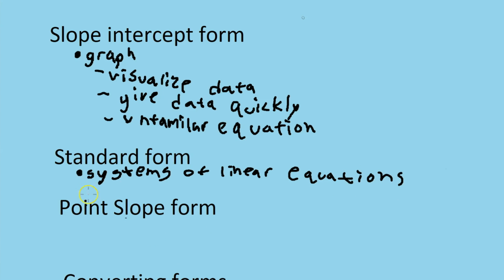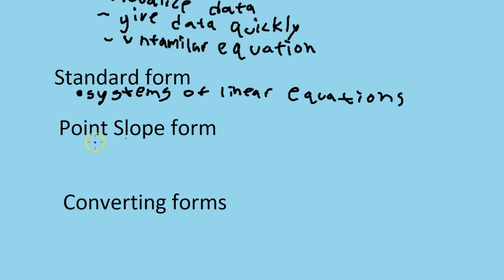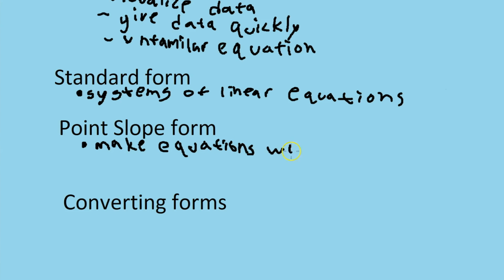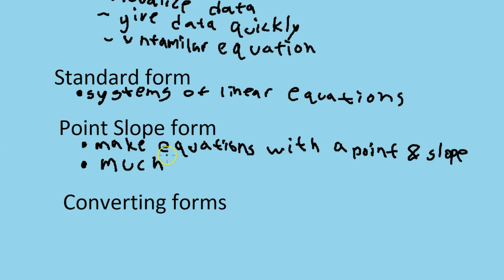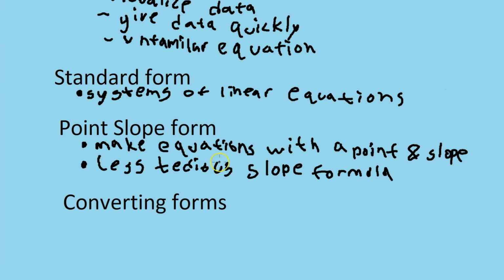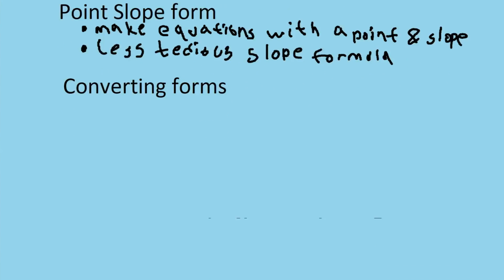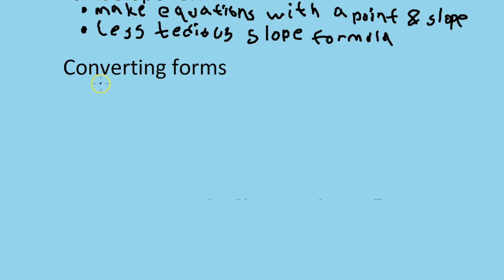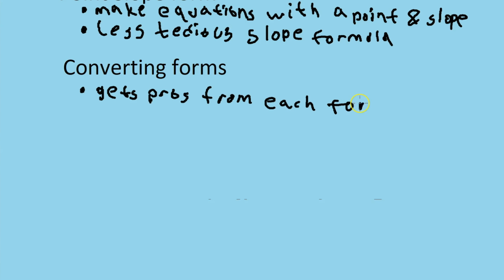Chp. 2 Review: Why Knowing and Converting the 3 Major Forms of Linear Equations are Important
*Chapter 2 REIVEW*

In this video, we will be reviewing and telling you why the three different forms of linear equations, along with why converting them to and from each other, are important. If you're looking for the original videos on this topic, you can find the three major form video along with our explanation on converting each from to another